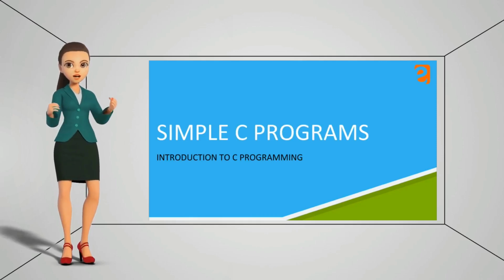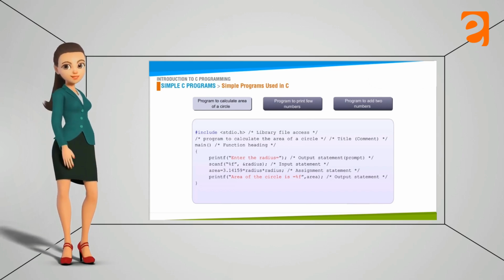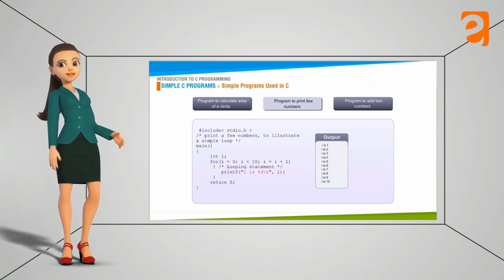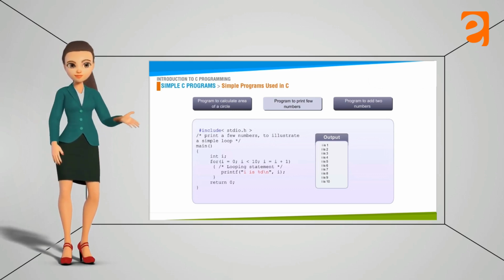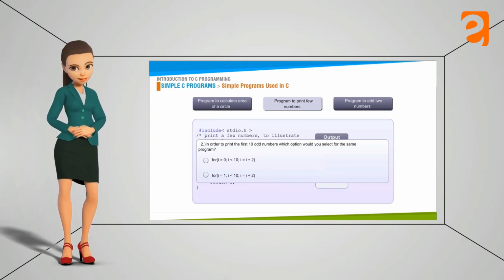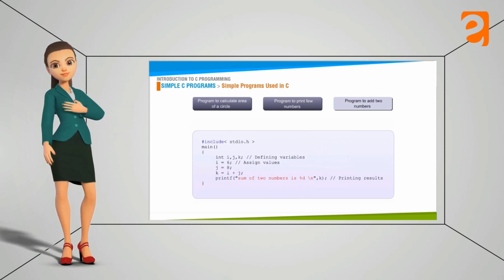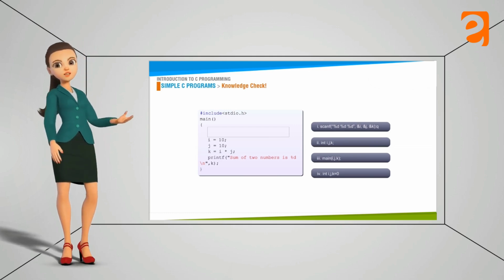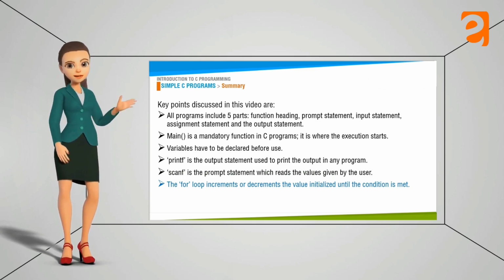Simple C Programs I C Programming I From Eguide